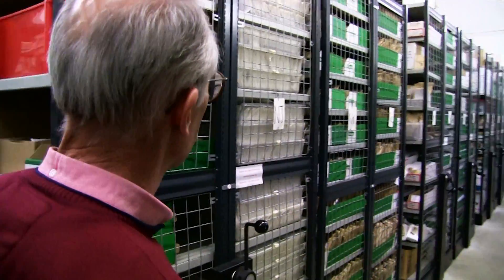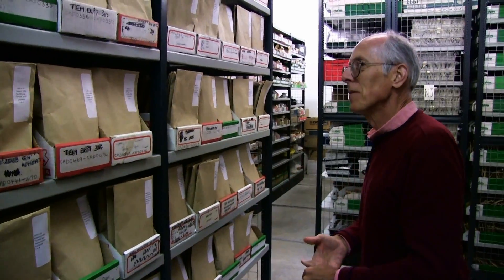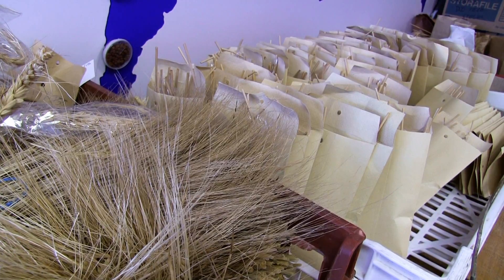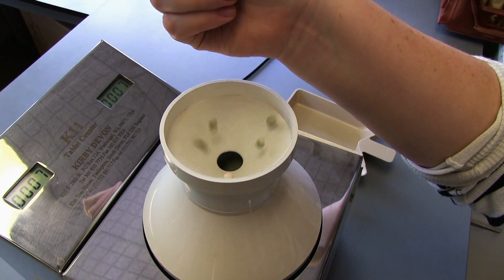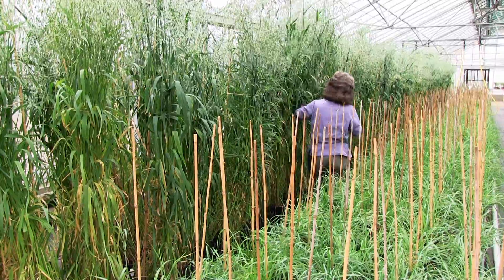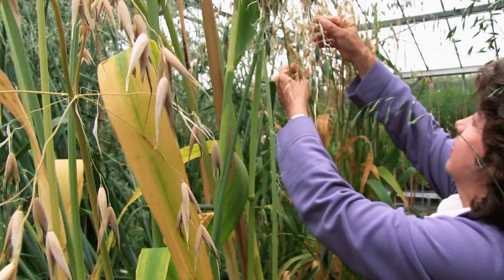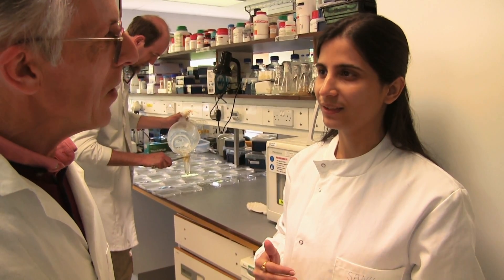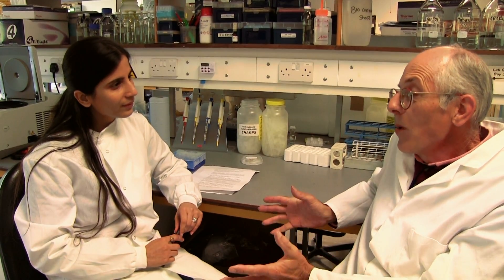Germplasm Resource Unit; the science of seeds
At the John Innes Centre, we are proud to house the Germplasm Resources Unit, an incredibly diverse and important hub of seeds. Here former Head of the team Mike Ambrose shows you around the seed store.

Noam Chayut leads his team in looking after a treasured bank of seeds, legumes and Brassica from all around the world.